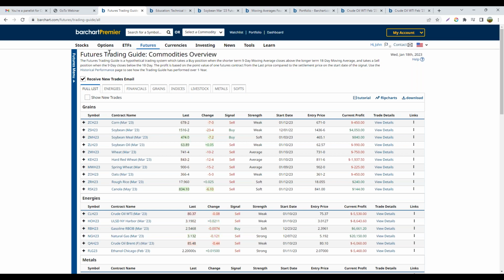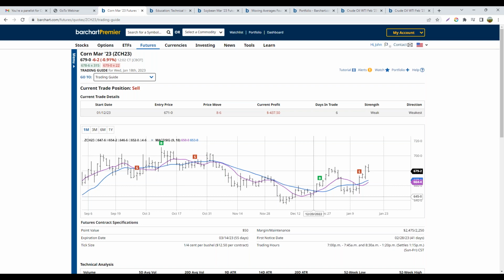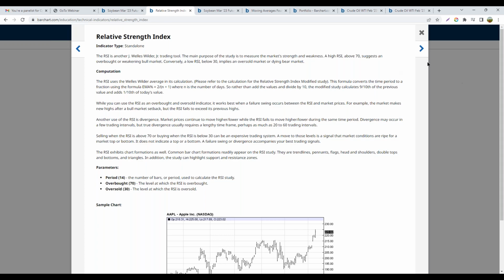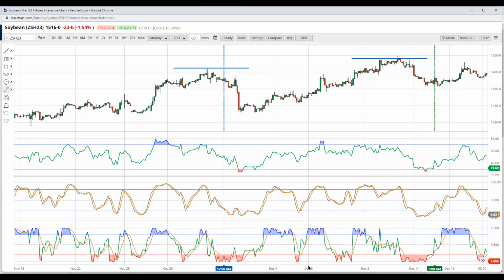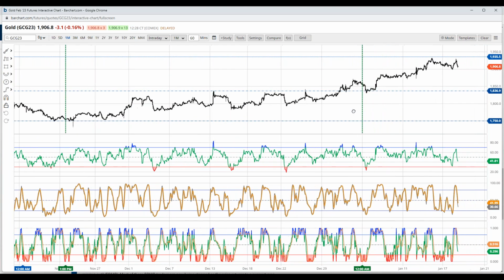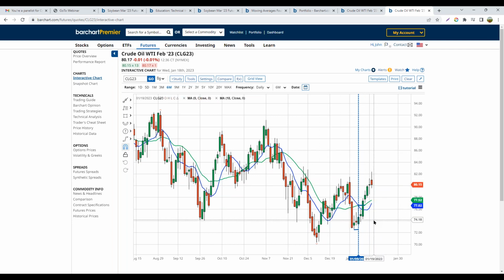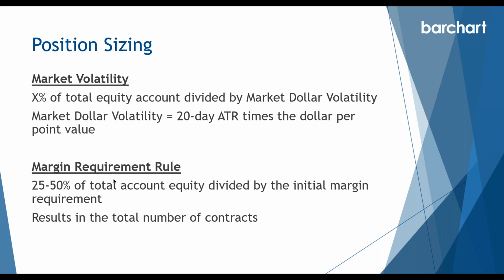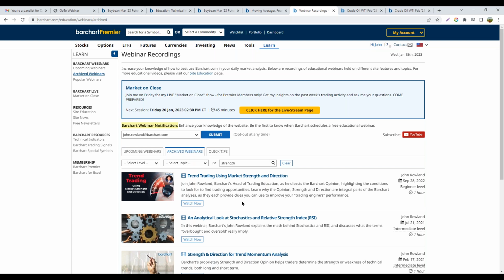Optimizing the Futures Trading Guide for Better Trades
A favorite Barchart feature among futures traders is the Futures Trading Guide. This hypothetical trading system is a moving average crossover system that signals entries when a shorter-term moving average crosses a longer-term moving average. This trend-following system attempts to identify the beginning of long-term trends. But, like all trend-following systems, it has its disadvantages such as being subject to whipsaws and losing streaks. Adding a simple filter, such as the stochastic RSI, can improve entries, decrease risk exposure, and minimize the disadvantages of a trend-following system.

Join us for this informative webinar, where we will explore how to use Barchart's Futures Trading Guide system in combination with the stochastic RSI study, which can serve as a contrarian entry signal to lower risk and delay entries. We will also cover how to pyramid positions with the direction of the trend and attempt to maximize profits as the trend strengthens.

Whether you are a beginner or an experienced trader, this webinar will provide valuable insight and strategies for maximizing profits in the futures market. Do not miss this opportunity to learn from John Rowland, Barchart's Head of Trading Education and seasoned futures trader, as he shares ideas he’s learned over his 35+ year trading career.

During this webinar, we will cover:

- Barchart’s Futures Trading Guide
- Stochastic RSI and its role as a contrarian entry signal
- Improving accuracy and reliability of trading signals by combining the Futures Trading Guide and the Stochastic RSI